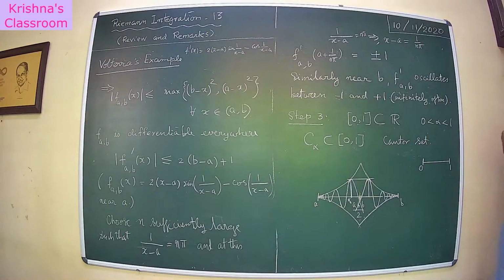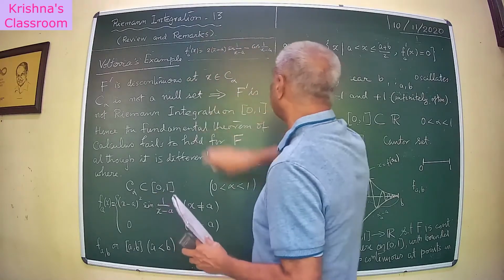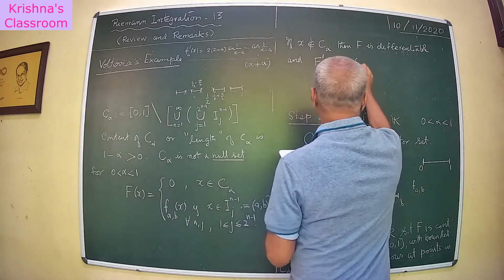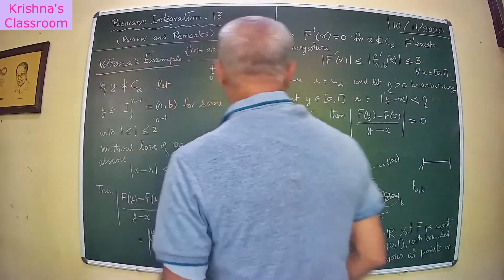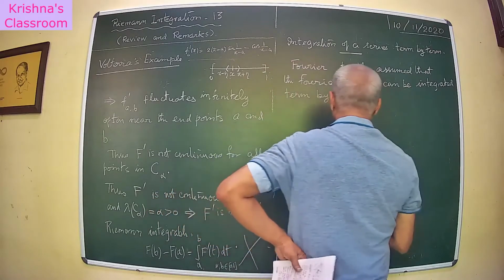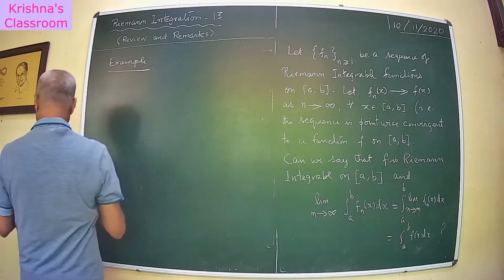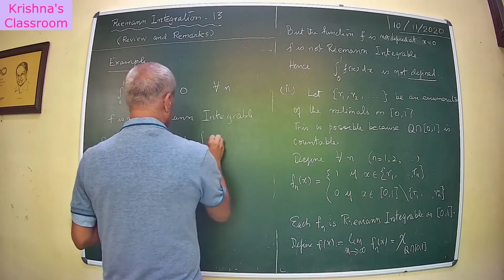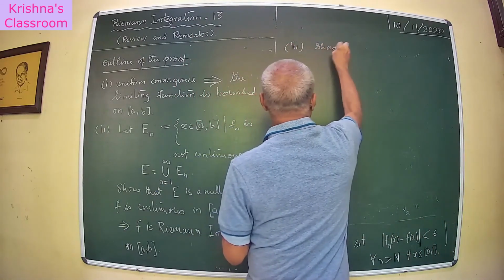Riemann Integration 13 Examples (Part D) (Review and Remarks)